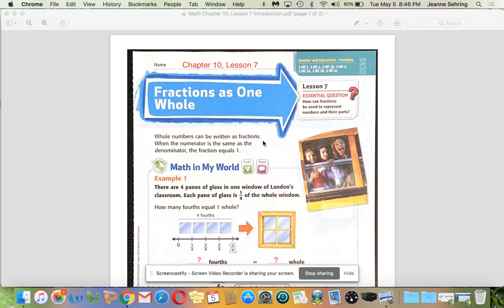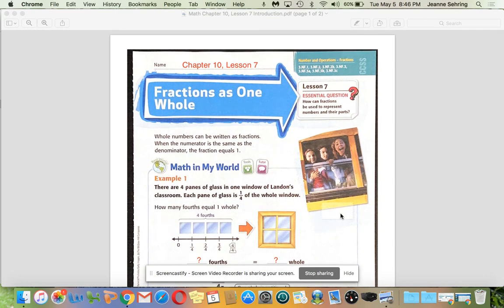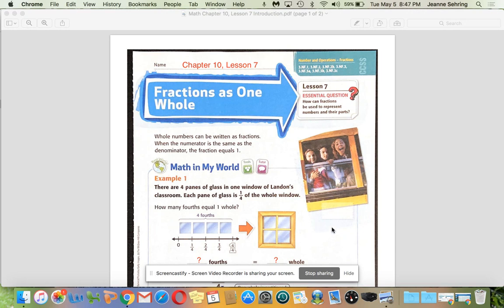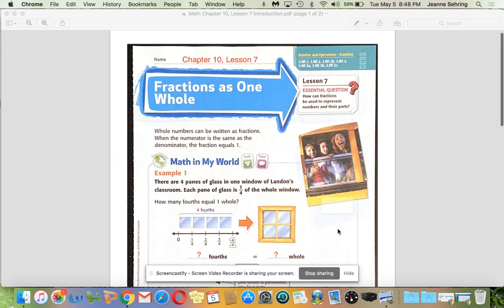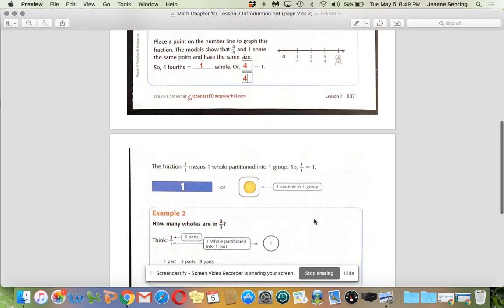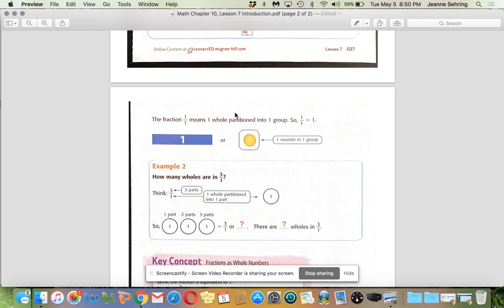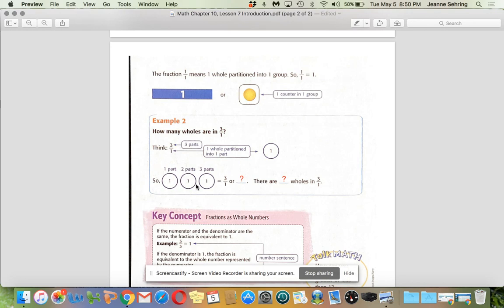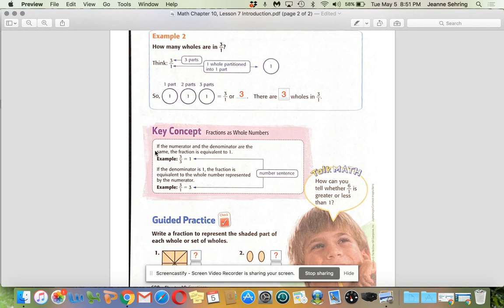Math Chapter 10, Lesson 7 Screencast